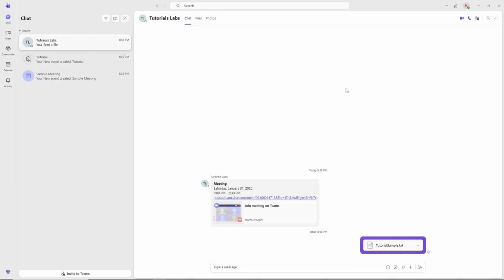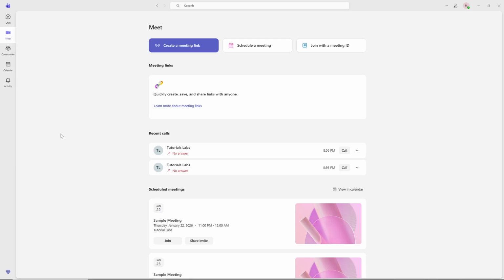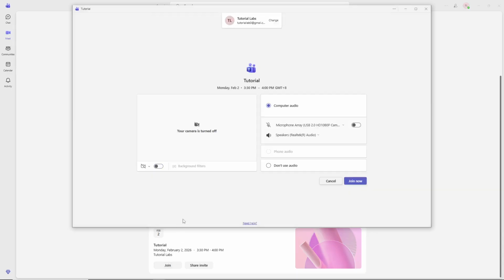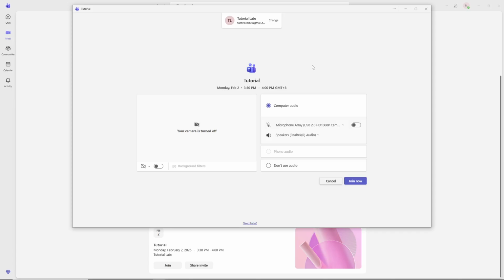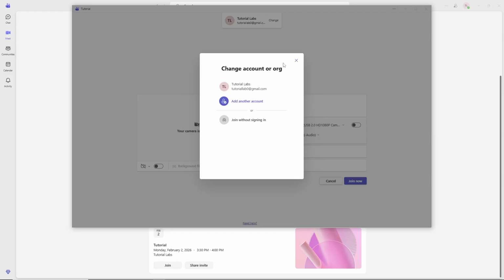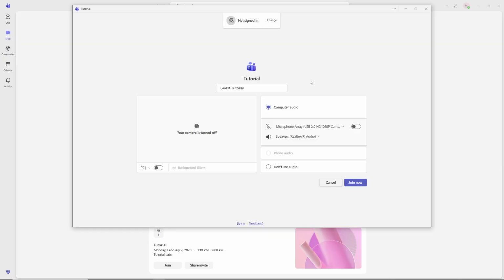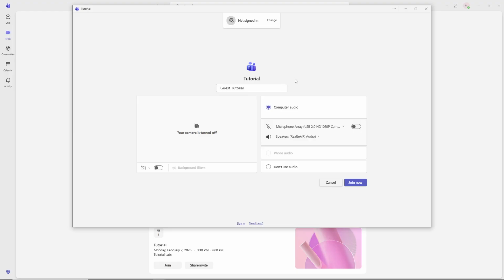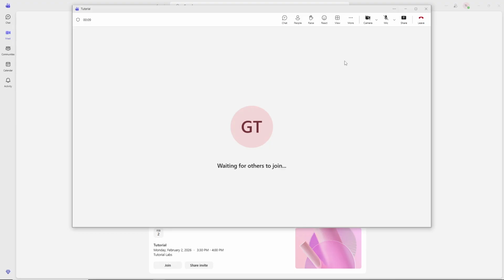How To Join Microsoft Teams Meeting As Guest (Tutorial 2026)